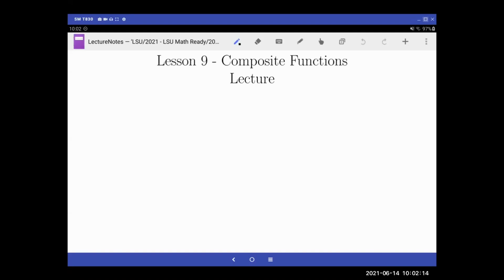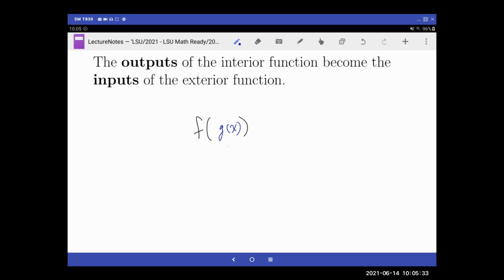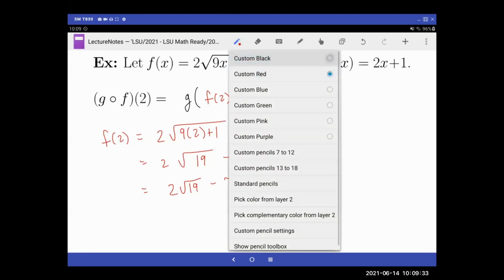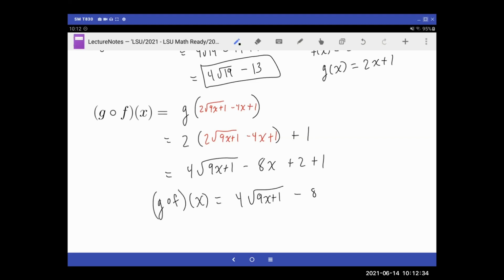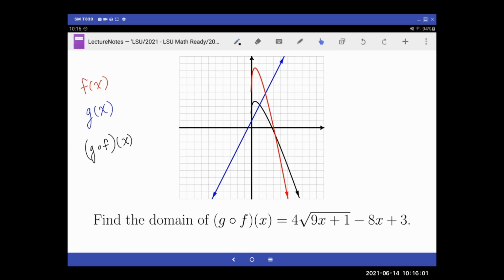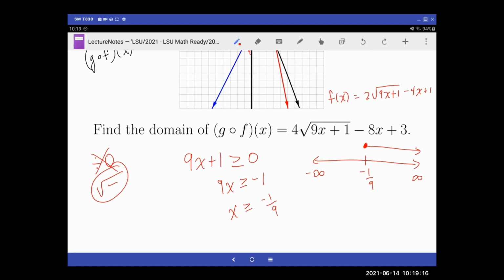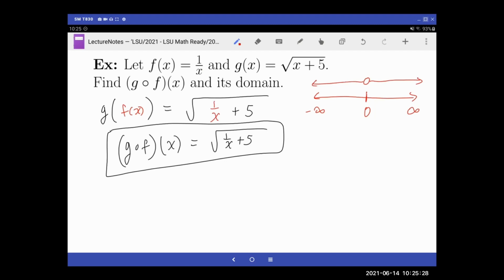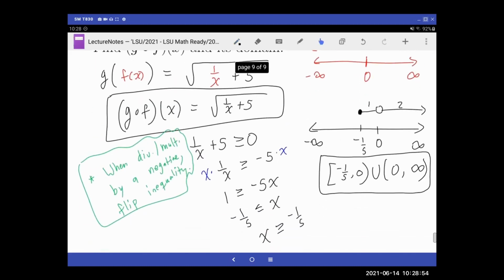Lesson 9 - Composite Functions